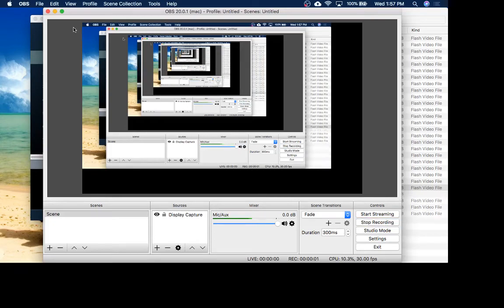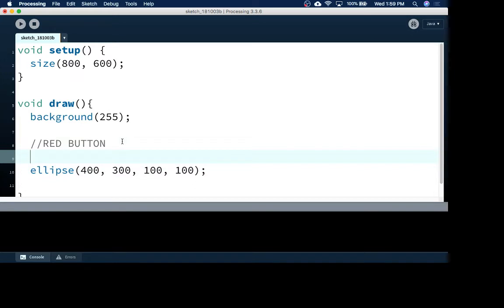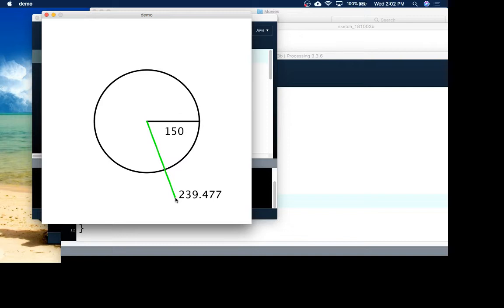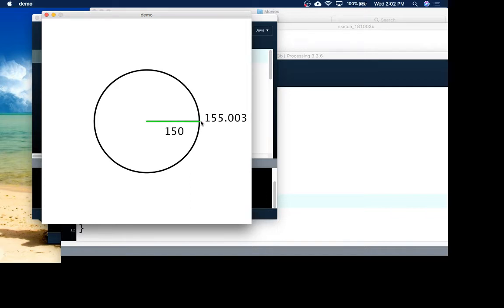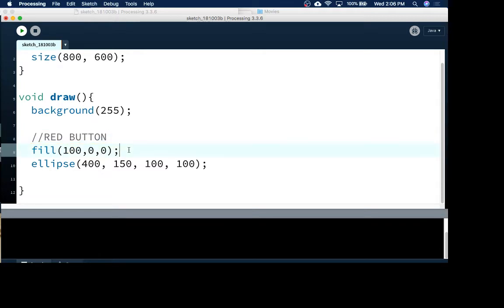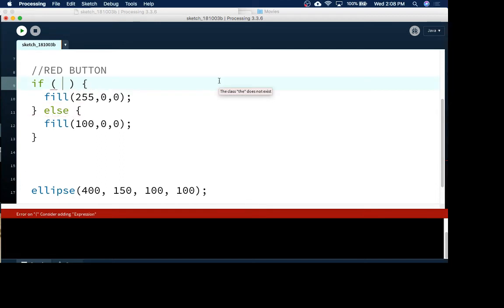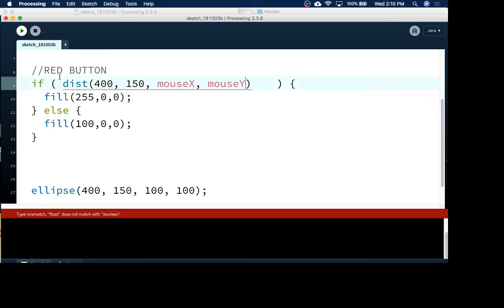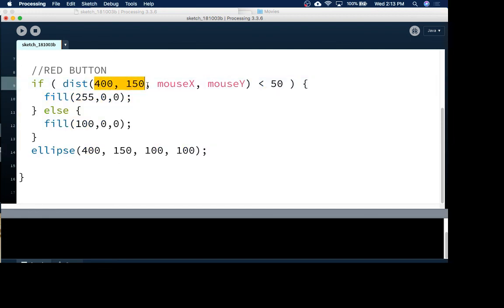Intro Programming: Sketchbook 1 - Buttons pt 1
Talking about making buttons for our new Sketchbook project.